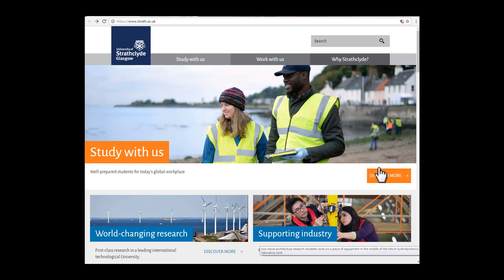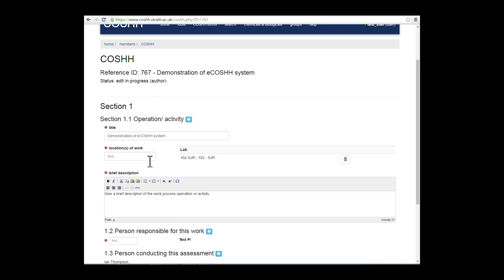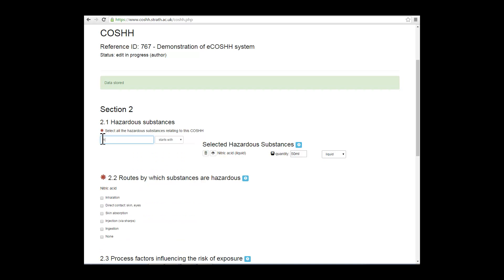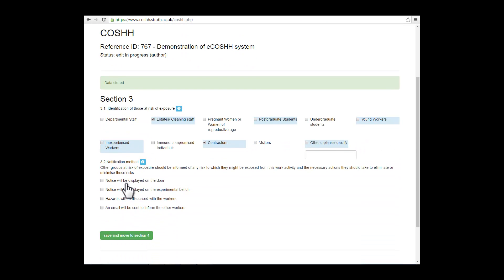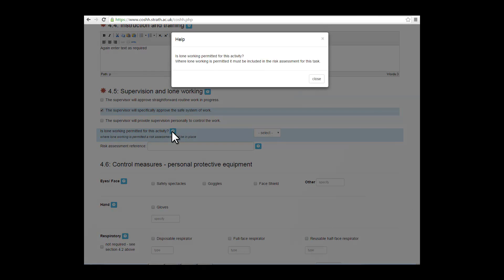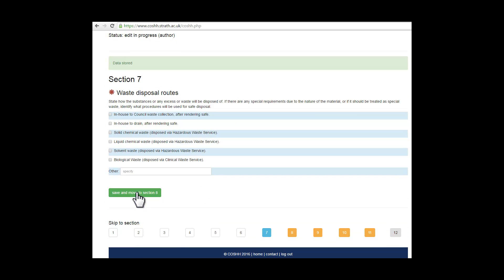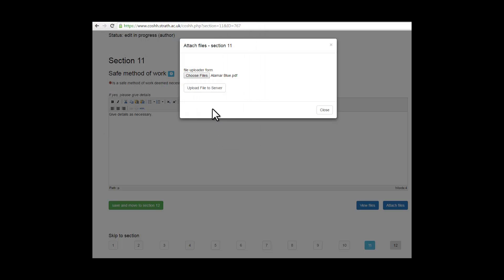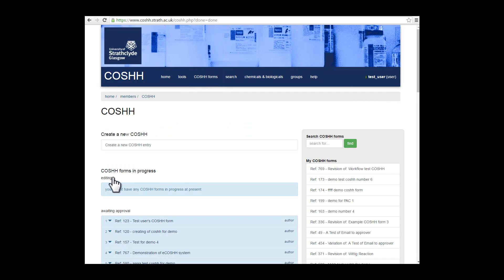Creating a new eCOSHH form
Demonstration of how to create a new COSHH form using the electronic COSHH system taking you through the different sections of the COSHH form.  This is NOT a substitute for attending the University's COSHH assessors course, available to book through Safety Services webpage.

Suitable for ALL Users of the eCOSHH system.